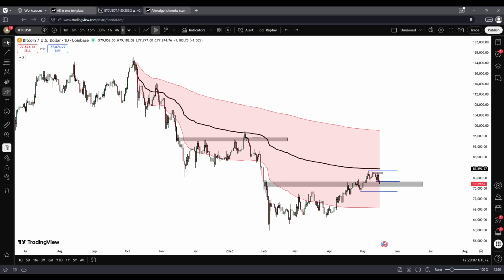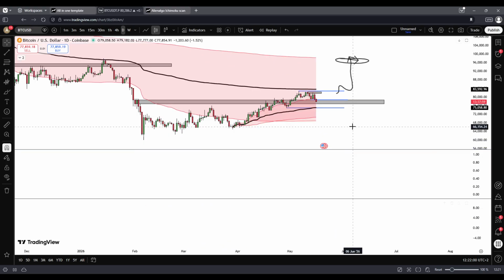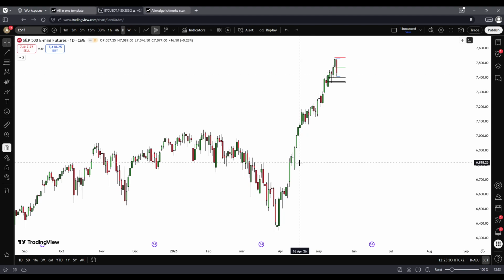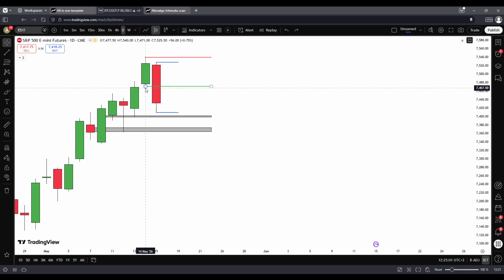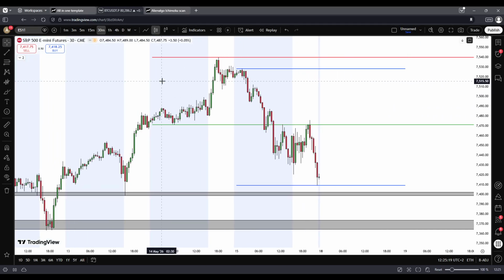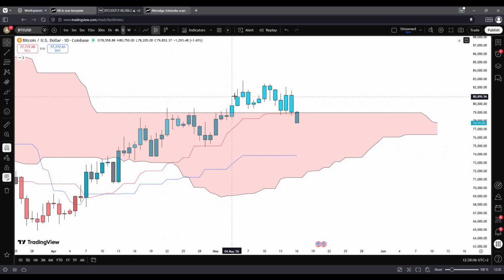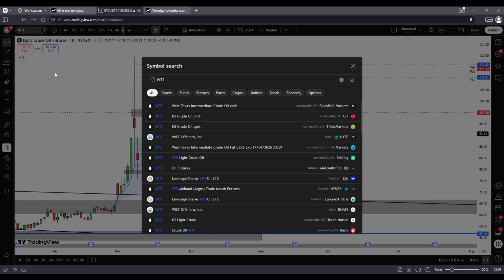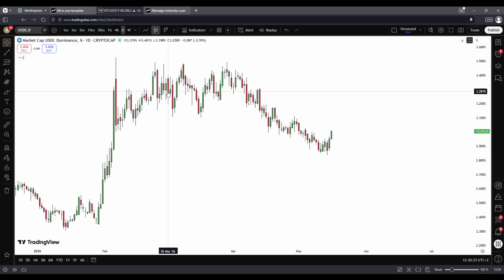Crypto market update - Back at the range high what do we do now?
Follow for real-time market insights, advanced trading systems & high-probability setups.